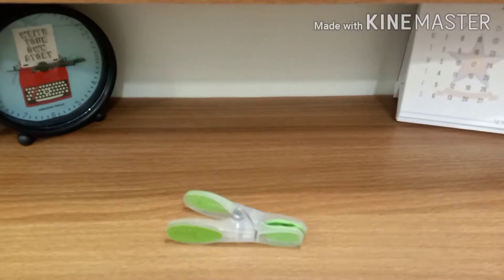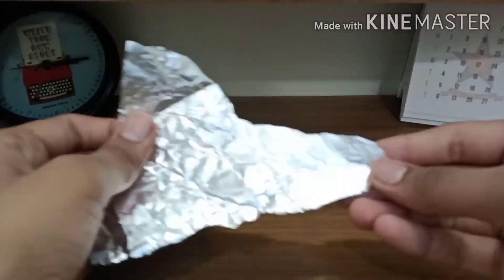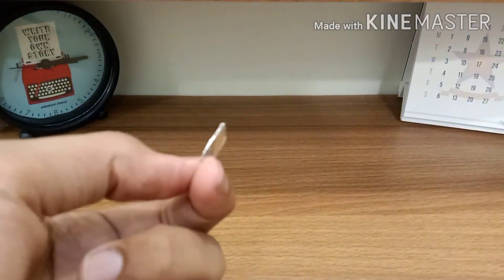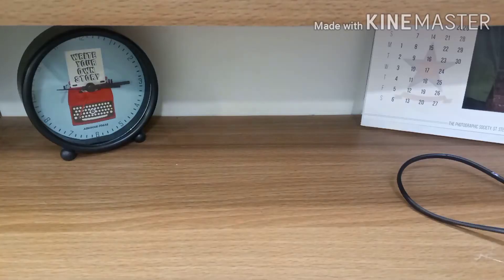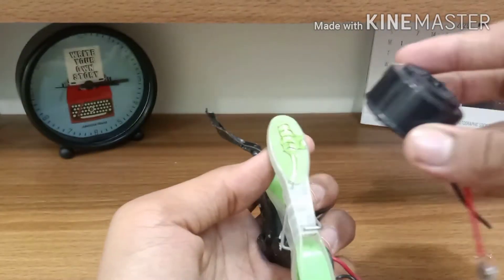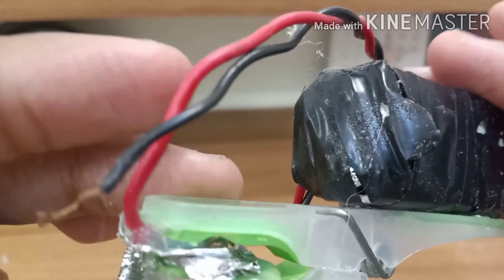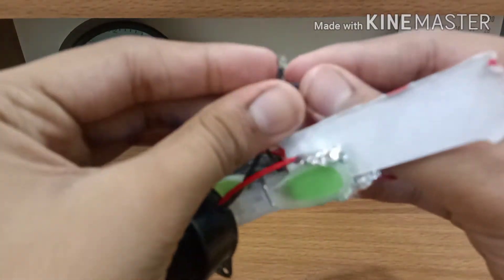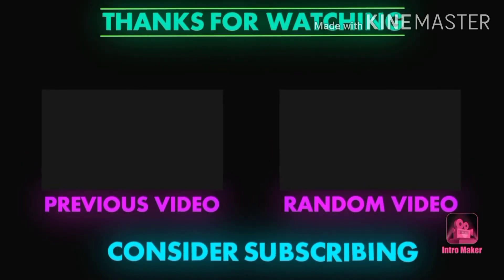How to make door alarm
hello
this a door alarm
450+delviry charge